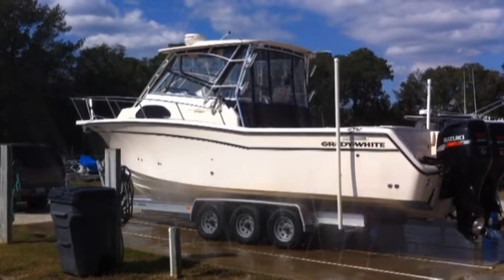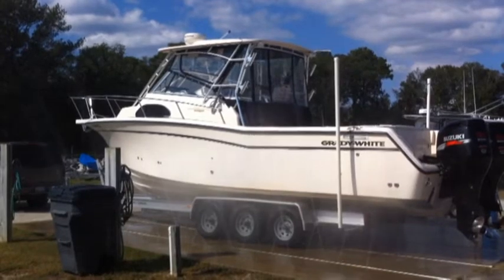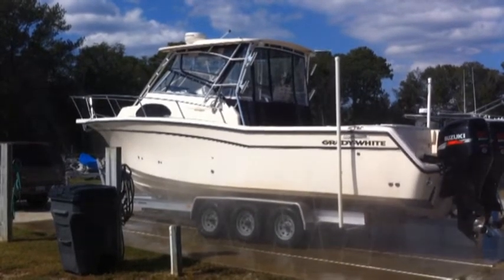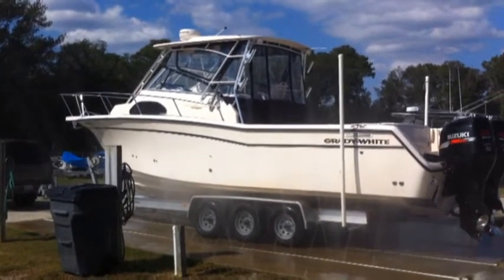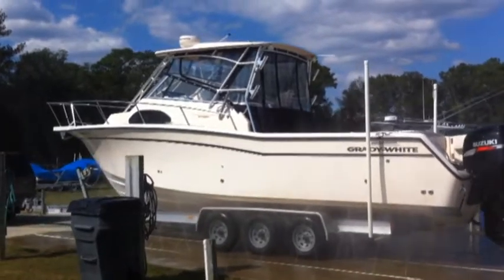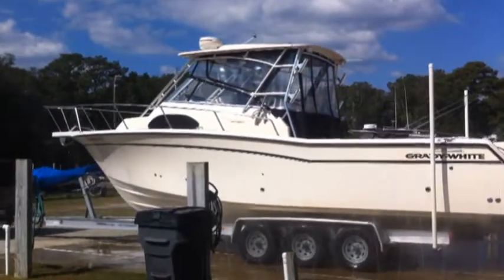the wash down video